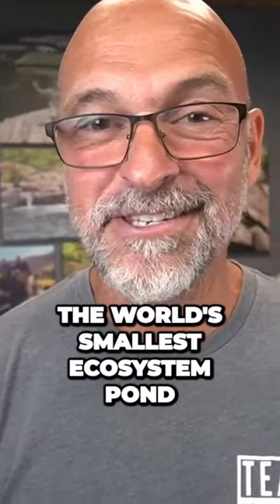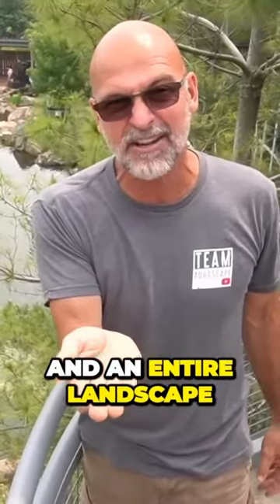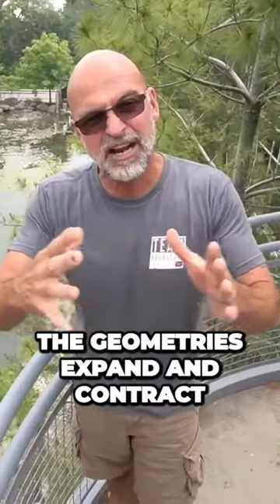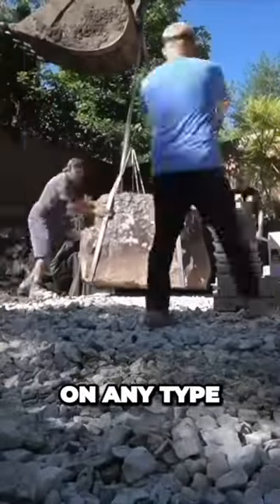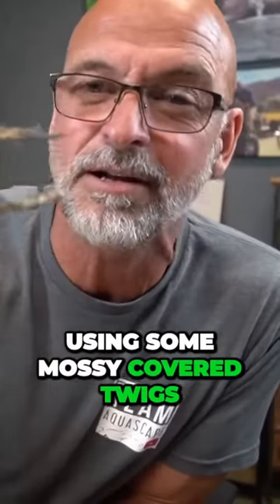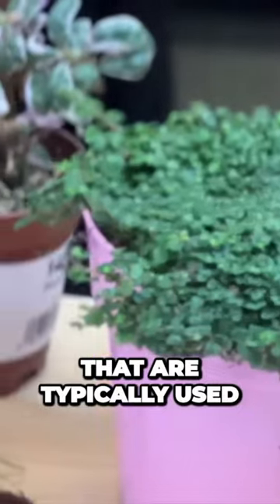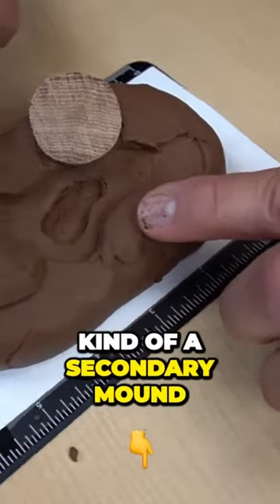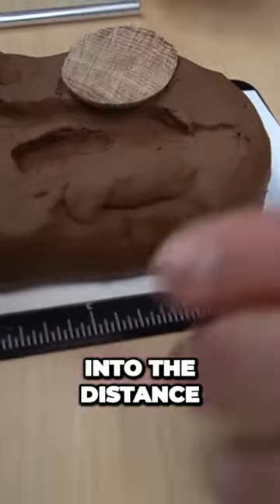I’m going to create the worlds smallest pond! pond mini #ecosystem